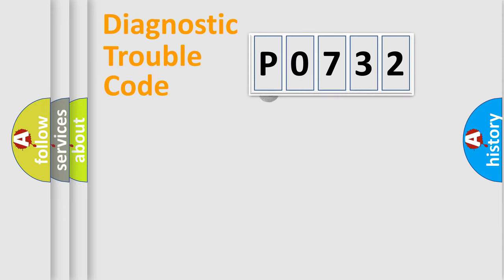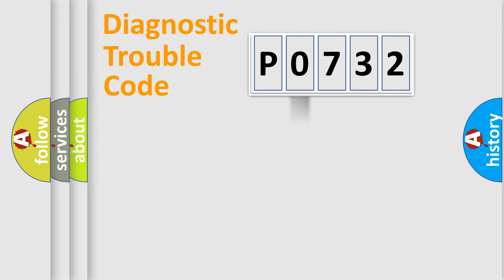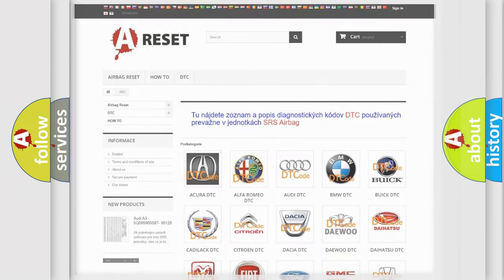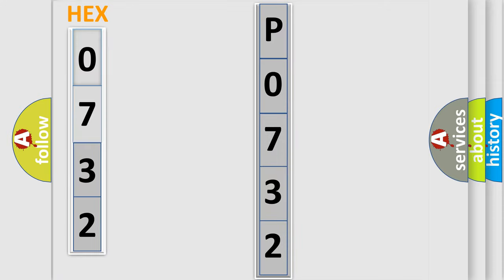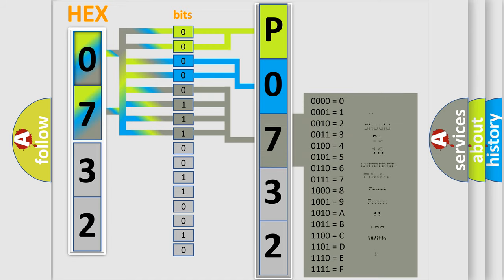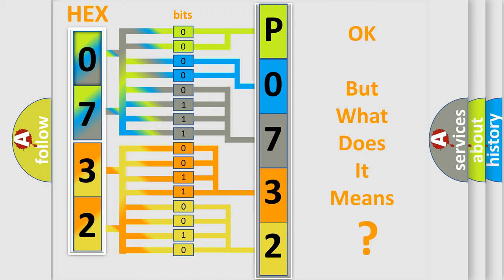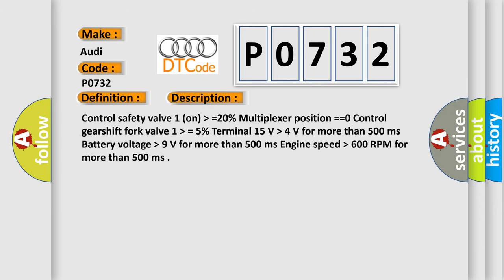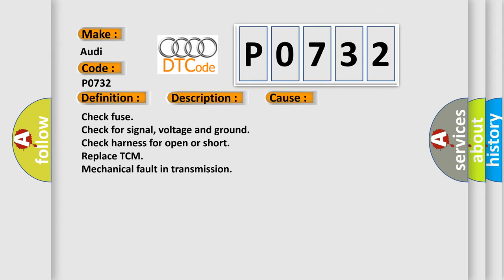DTC Audi P0732 Short Explanation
Contents:
0:21 Basic DTC analysis according to OBD2 protocol standard.
1:48 Insight into programming
2:58 A diagnostically understandable description of the Diagnostic Trouble Code
3:05 Basic error definition

Make:
Audi
Code:
P0732
Definition:
Gear 2 incorrect ratio
Description:
Control safety valve 1 (on)  higher then  =20% Multiplexer position ==0 Control gearshift fork valve 1  higher then  = 5% Terminal 15 V  higher then  4 V for more than 500 ms Battery voltage  higher then  9 V for more than 500 ms Engine speed  higher then  600 RPM for more than 500 ms
Cause:
Check fuse